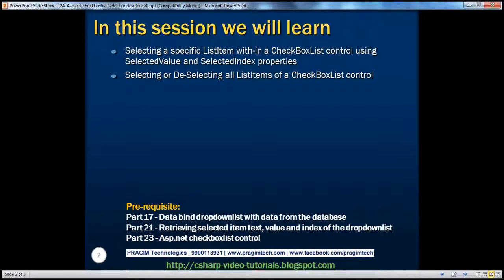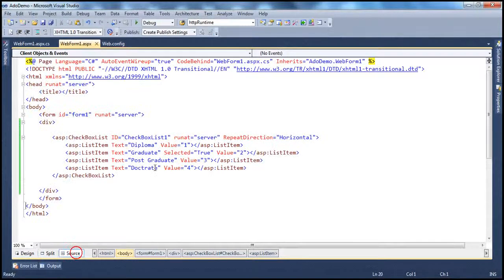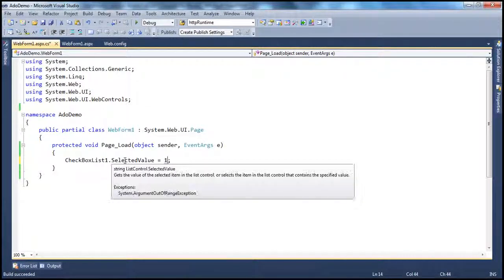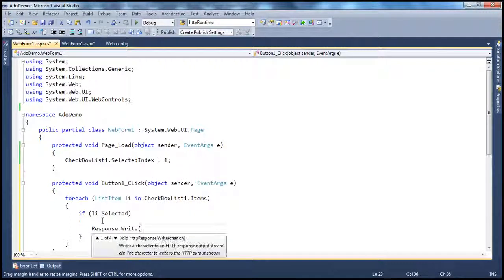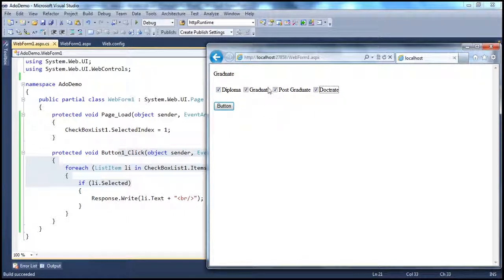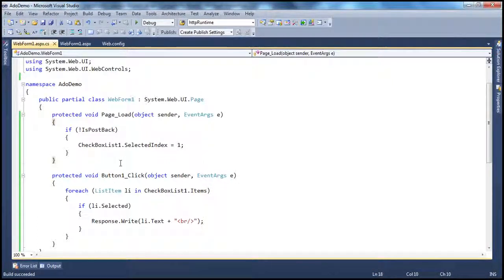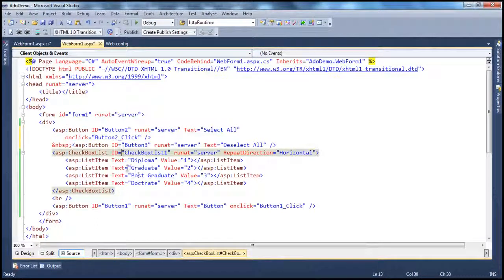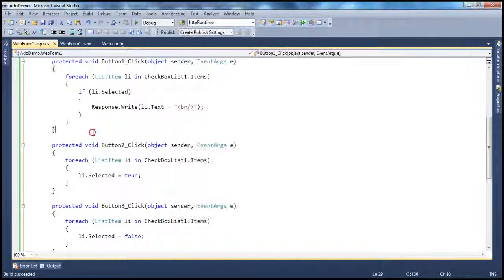Asp net checkboxlist, select or deselect all list items Part 24